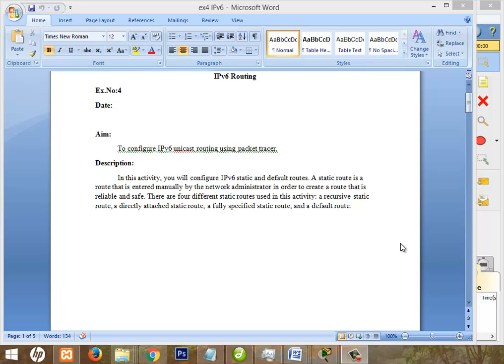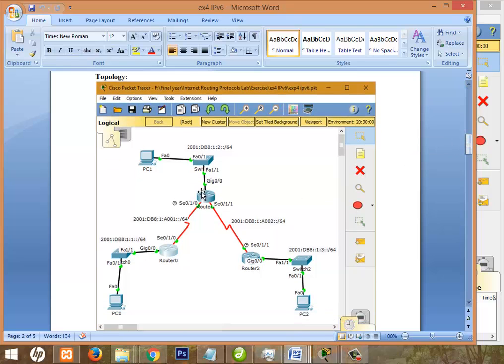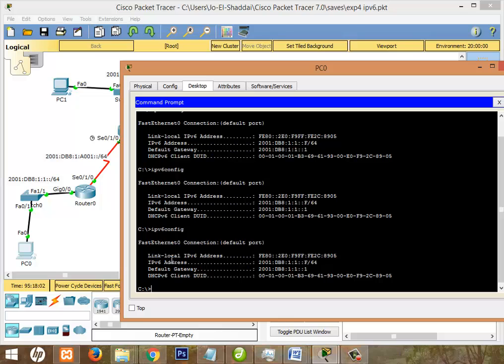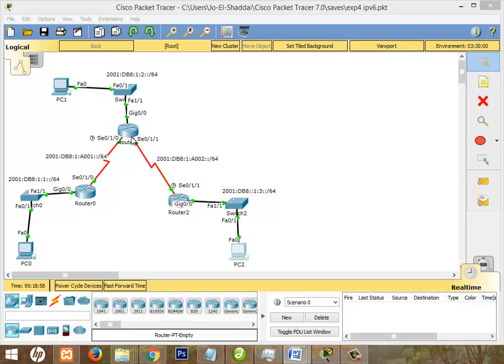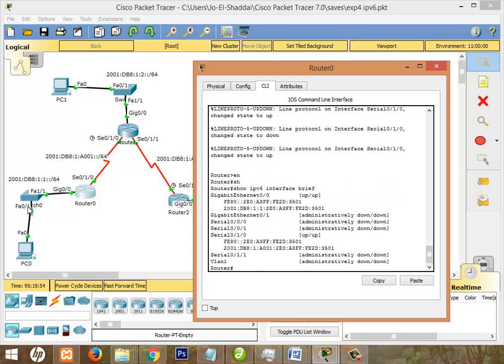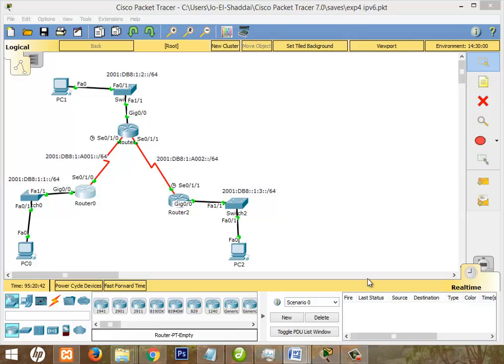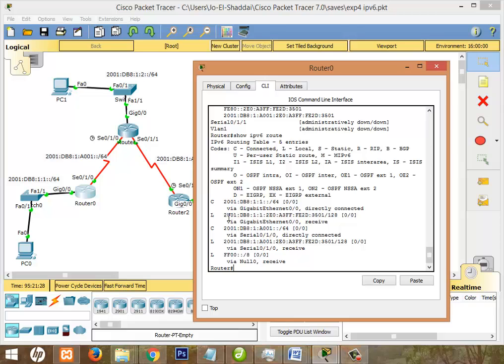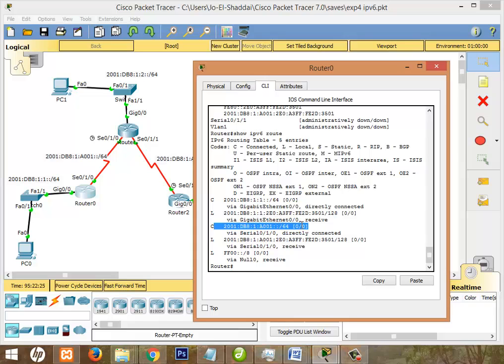IPV6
IPV6 ROUTING